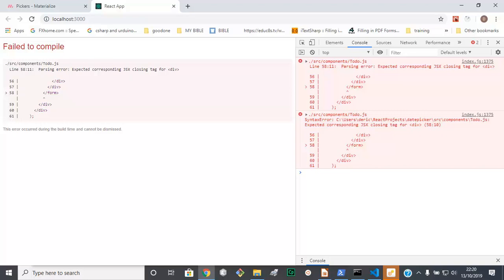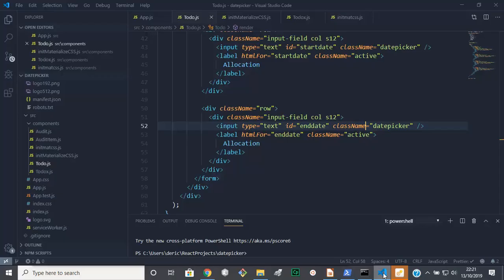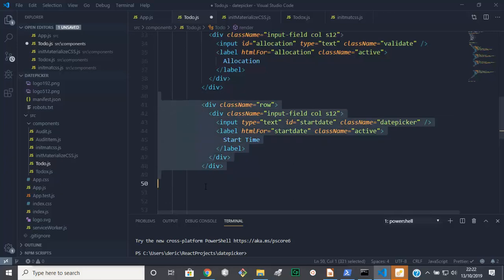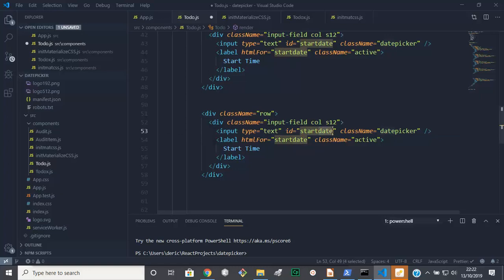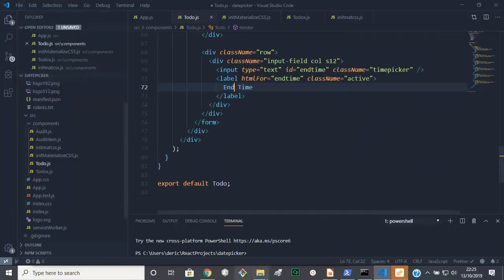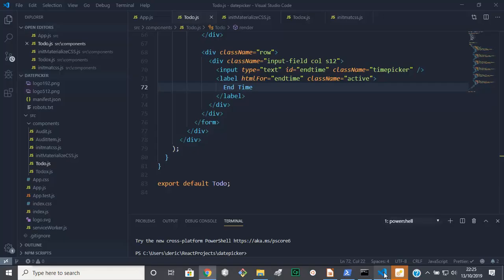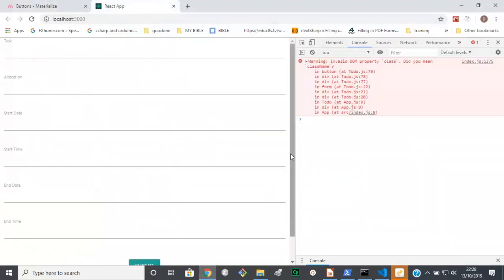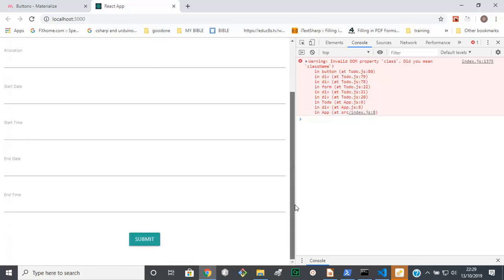Pure Materialize CSS Datepicker and Timepicker in a ReactJs App part 3- User interface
We progress creating the user interface for our TODO React App which is using pure Materialize CSS. If you have not seen exactly what we want to achieve , please go this introduction.

Any questions that arise please put them in the comments and we will together try to answer these.